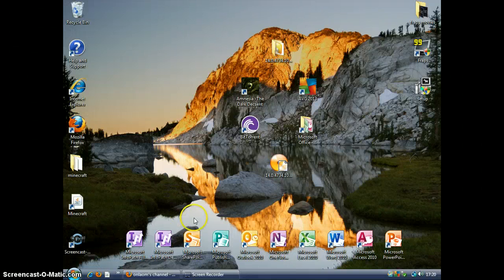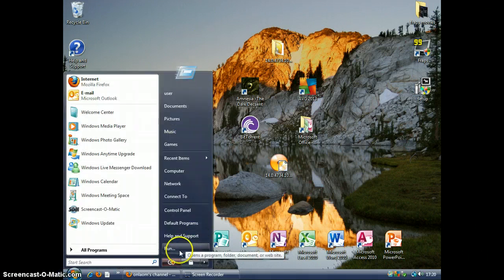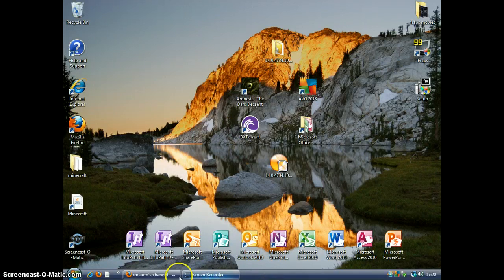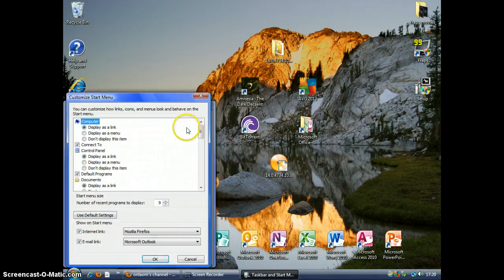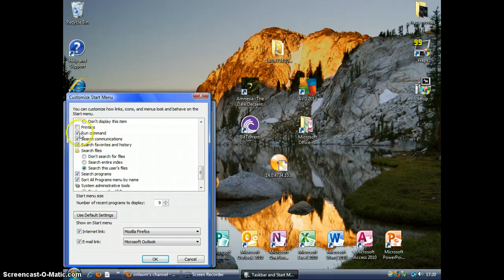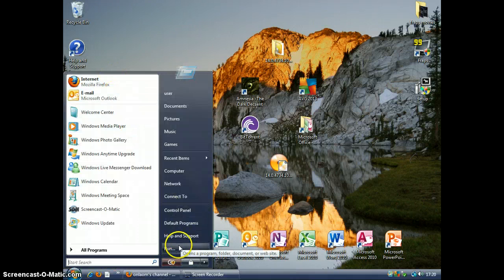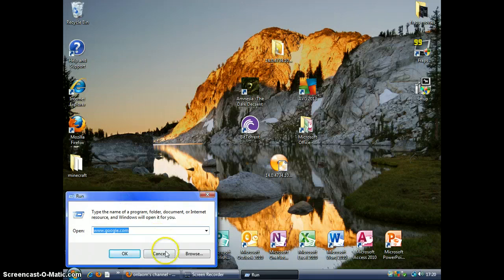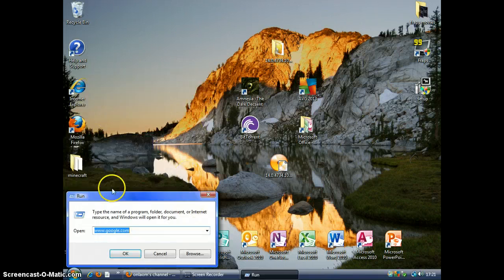oniaom's tutorials: how to add run comand in windows vista